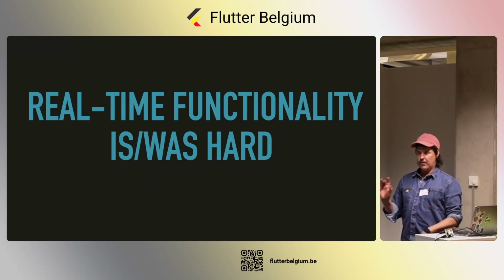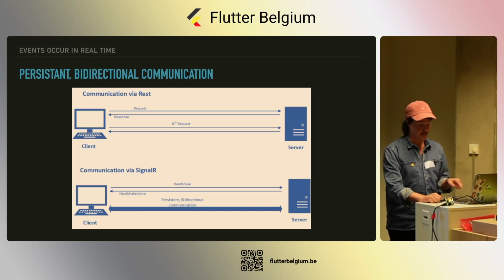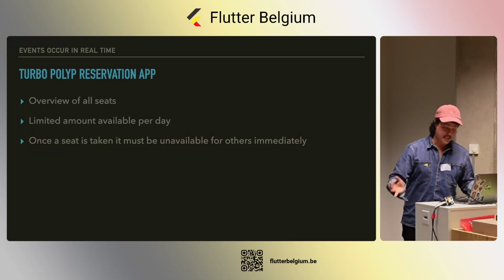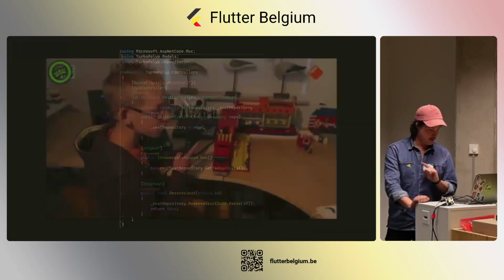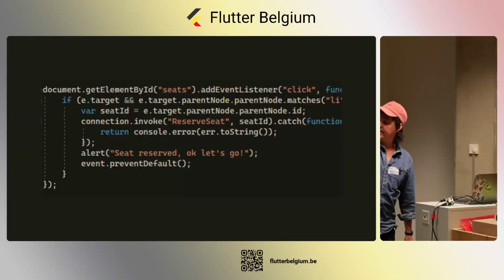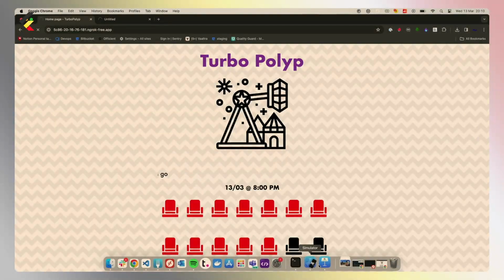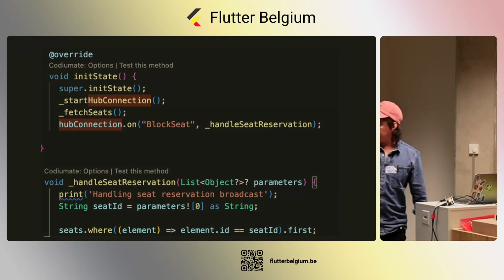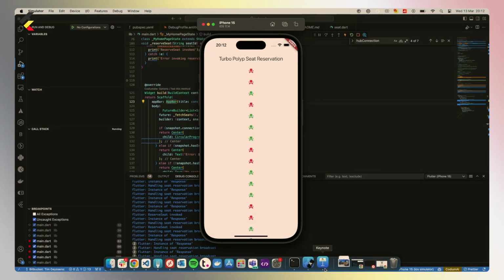Events occur in real time | Tim Geyssens | Flutter Belgium meetup #17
Flutter Belgium Meetup #17 , Unlock'd, Leuven

Okaayyy let's go! Tim Geyssens gives us an insight into how you can implement realtime events in a Flutter app using SignalR. Is there a styrofoam board in the room?